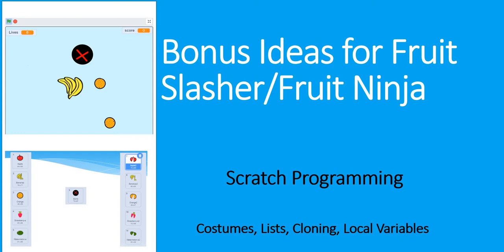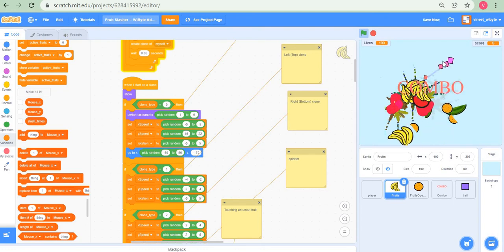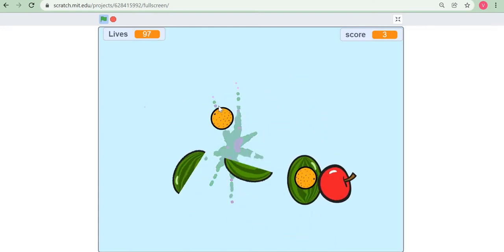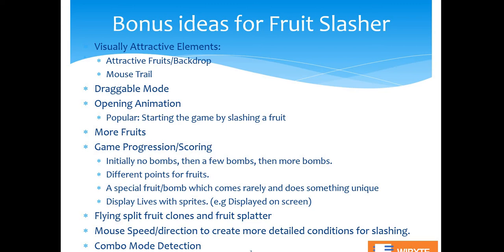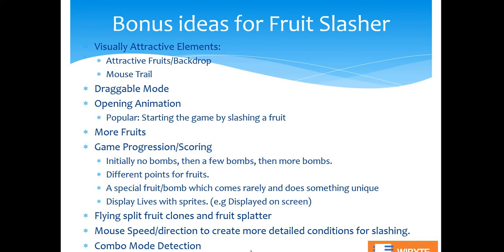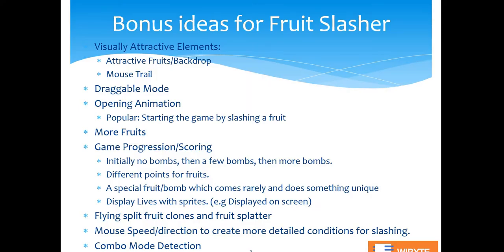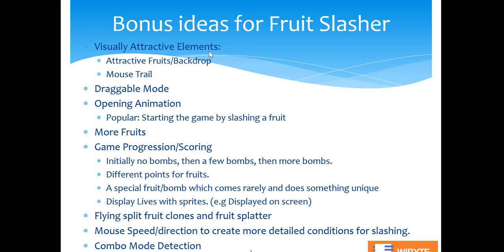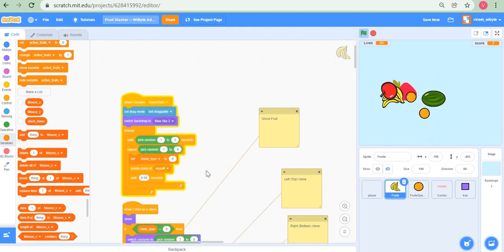Bonus Ideas for the Fruit Slasher Game (WiByte Scratch Advanced)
In this video, we discuss bonus ideas for the Fruit Slasher game, that is a part of the WiByte Scratch Curriculum).

The video refers to the enhanced Fruit Slasher game that can be accessed